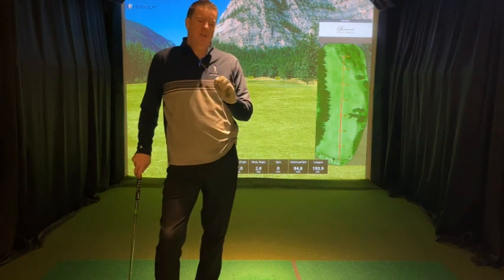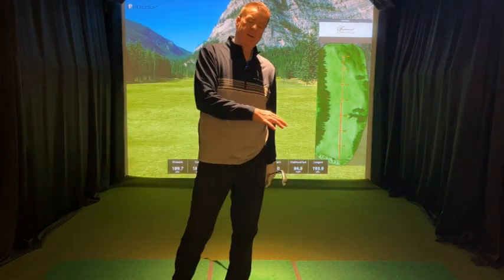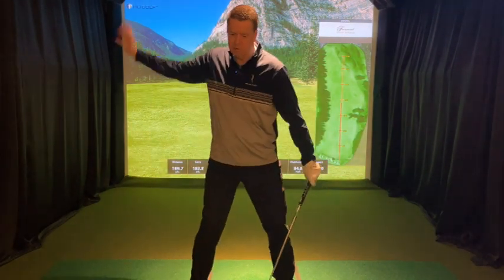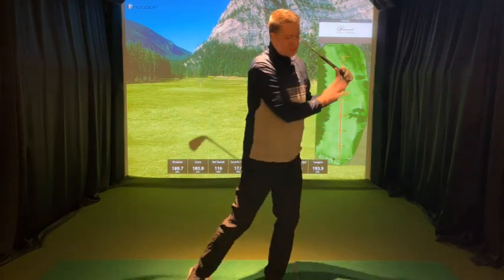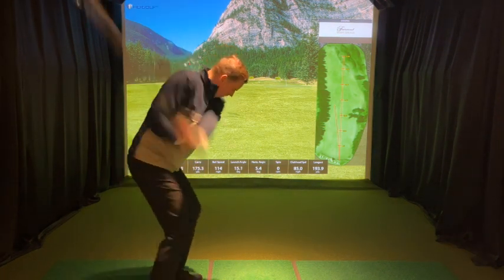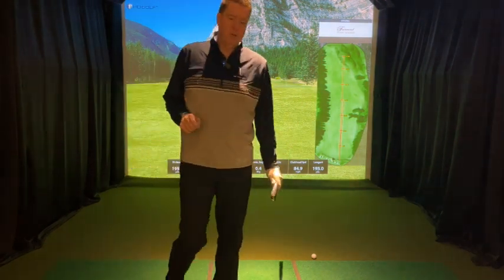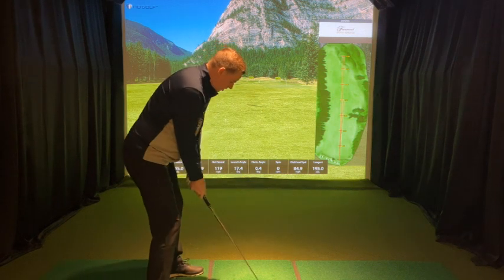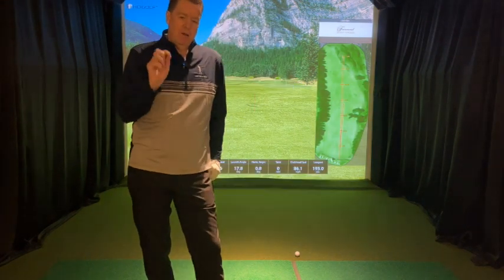Slingshot Your Club For More Distance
Using the concept of opposite motion you can create extra speed and better strikes.  Here is an easy drill to help you get the feeling of slingshotting your club at the target.

Play Better Golf